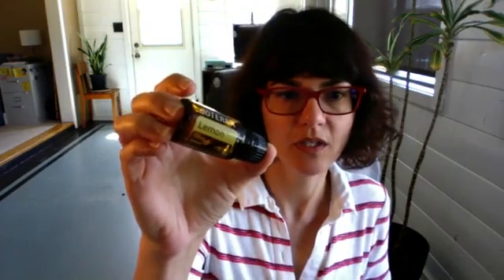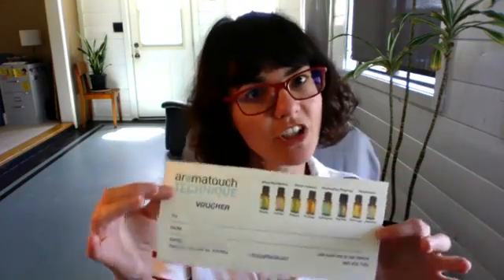How to use Lemon essential oils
Citrus Series: Lemon has Limonene chemical compound (just like cannabis!) which means it's an uplifting oil, making it easier to overcome mental fatigue and focus. Combine with Lavender and Peppermint for a natural, safer, more effective antihistamine!